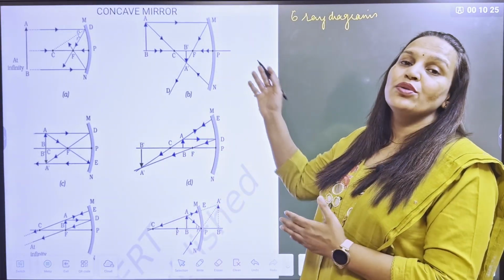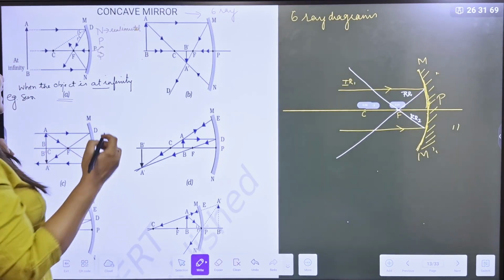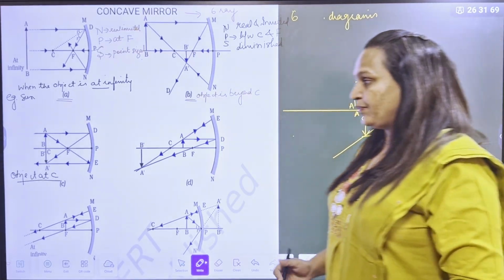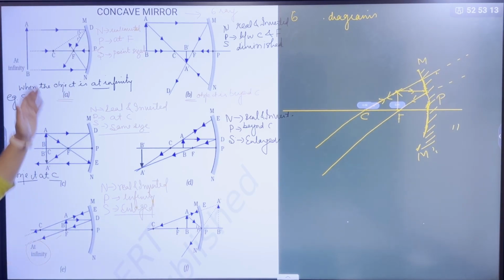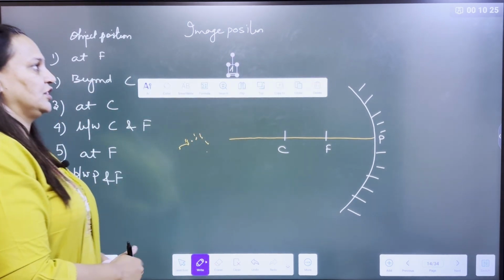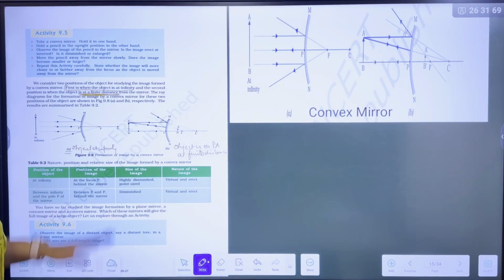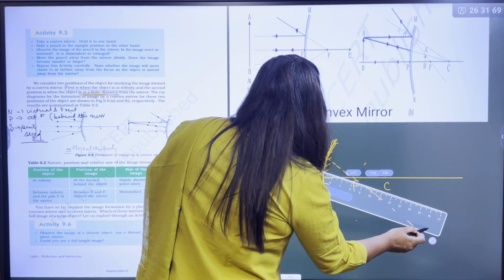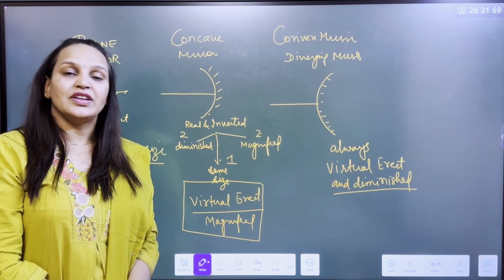Concave & Convex Mirrors Explained Simply 🔥 | Class 10 Science Light Chapter | CBSE 2026-27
Welcome to Radhika Smart Classes! 👩‍🏫

In this video, we will learn one of the most important topics from Class 10 Science Chapter 10 – Light: Reflection and Refraction.

📚 Topics Covered:
✅ What is a Concave Mirror?
✅ What is a Convex Mirror?
✅ Difference Between Concave and Convex Mirrors
✅ Real-Life Applications of Mirrors

This lesson is explained in a simple and easy-to-understand manner to help students build strong concepts and perform better in exams.

🎯 This video is helpful for:
✔ Students looking for concept clarity in Science

📌 Watch the complete Light Chapter playlist for chapter-wise explanations and revision support.

✨ Let's make this topic super simple!